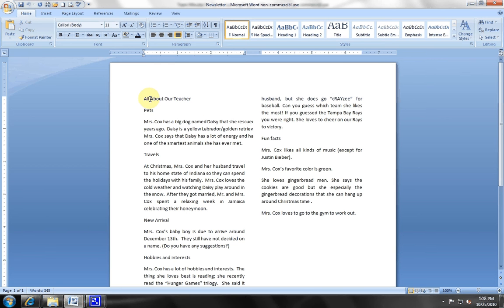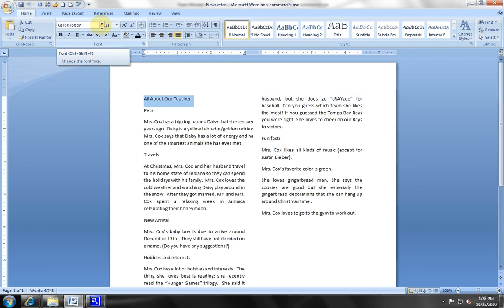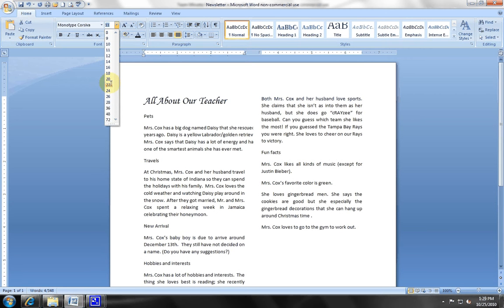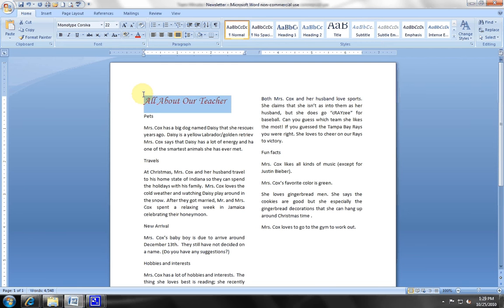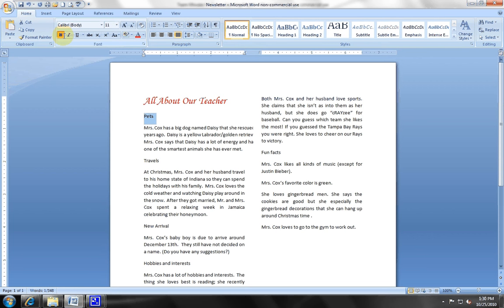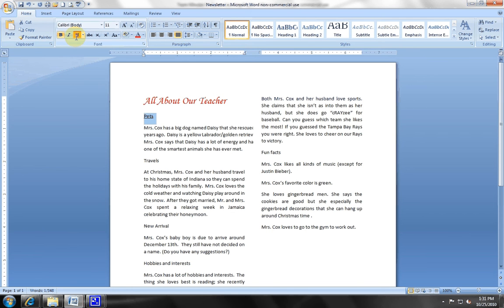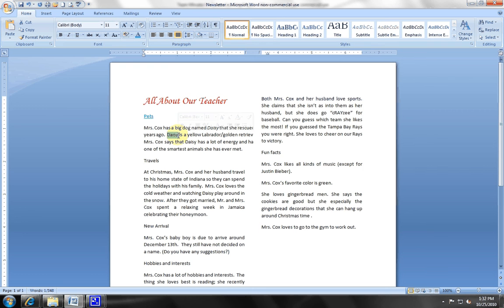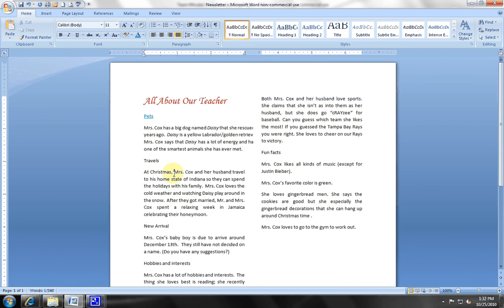How to Change the Font in MS Word 2007